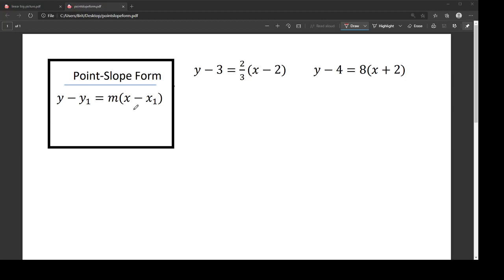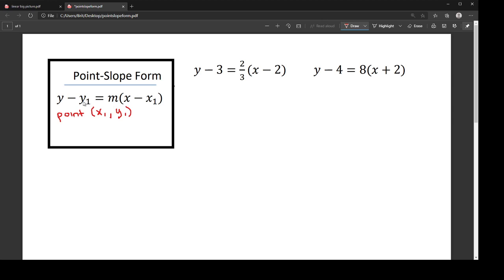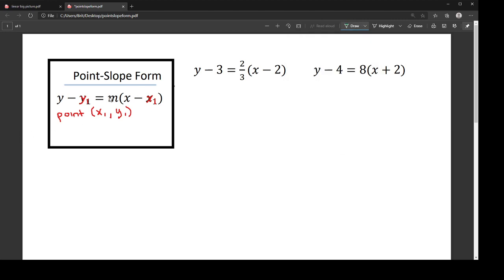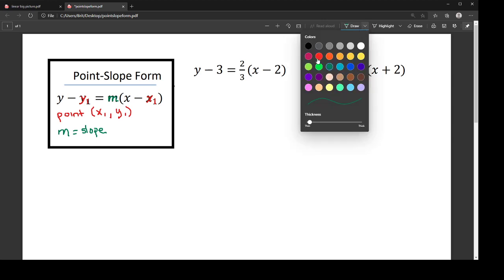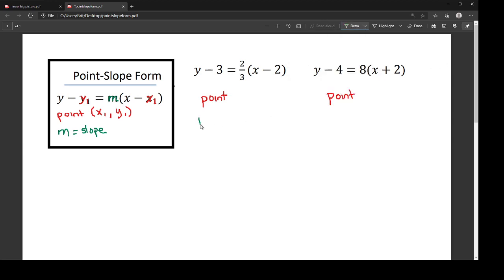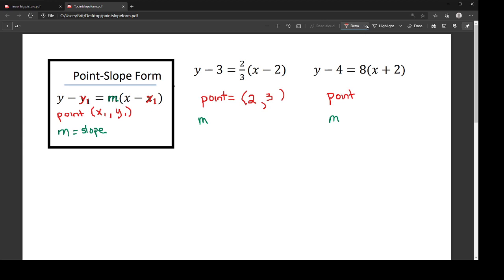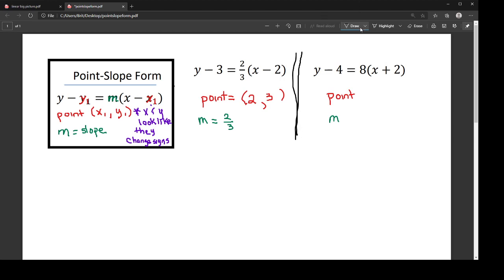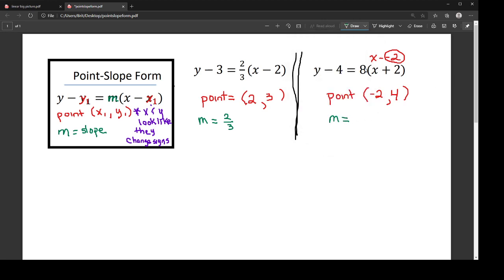Identifying Point and Slope in Point-Slope Form